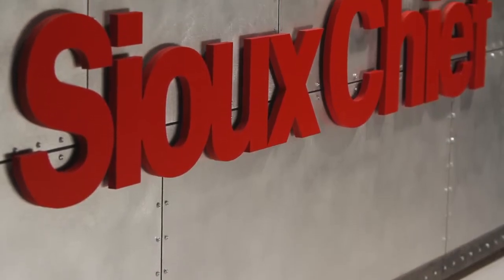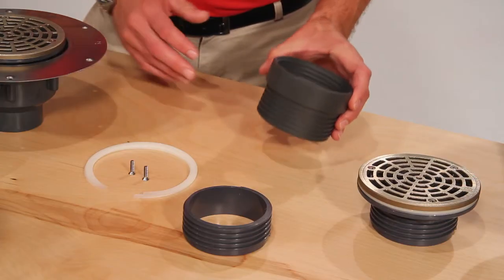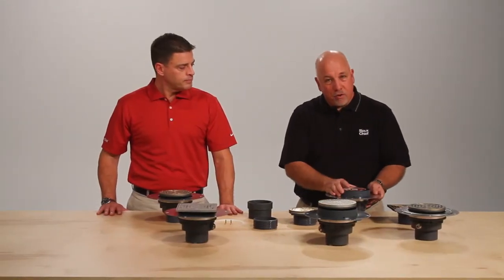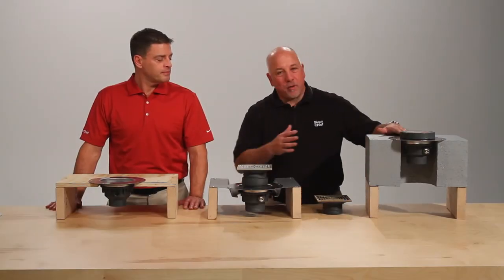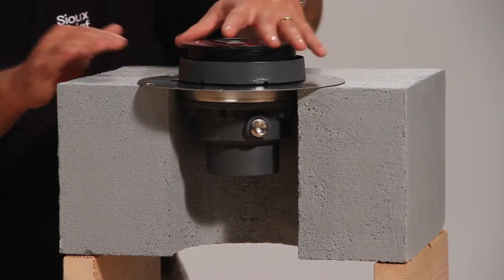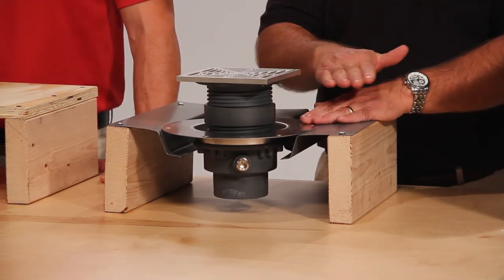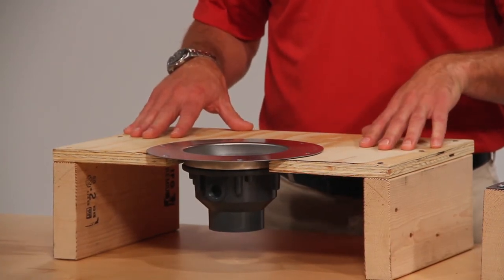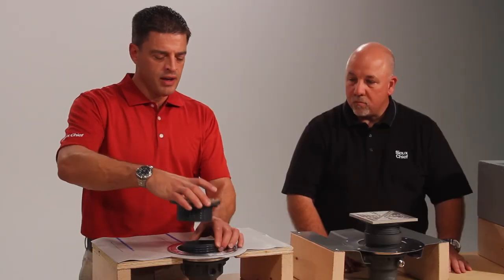Quartermaster Marketing- Sioux Chief Products- Halo Drain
Quartermaster produced a series of videos highlighting Sioux Chief products. This series of Rough Plumbing Innovation highlights the features and benefits of the Halo Drain.